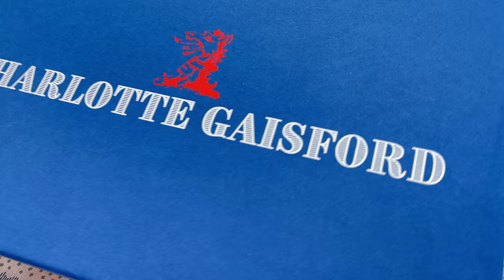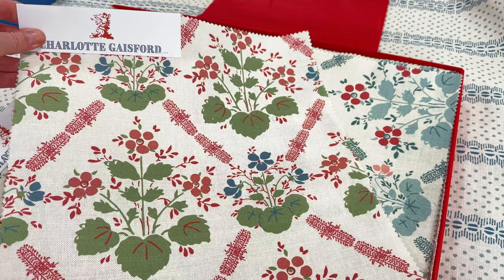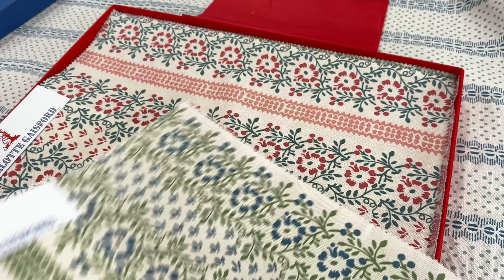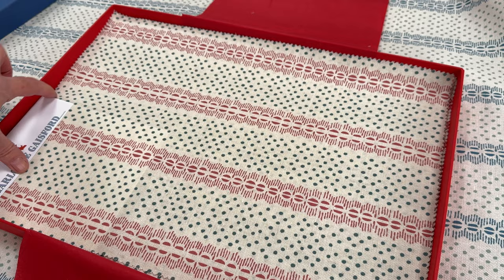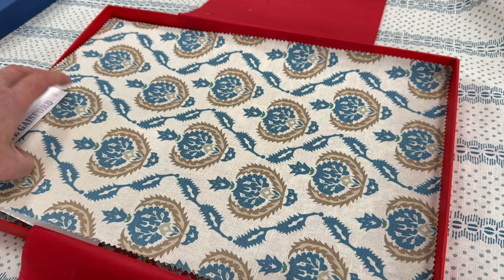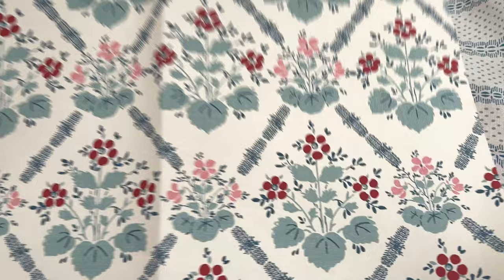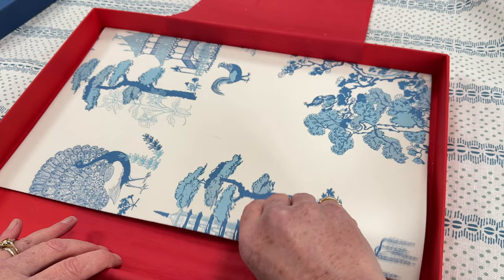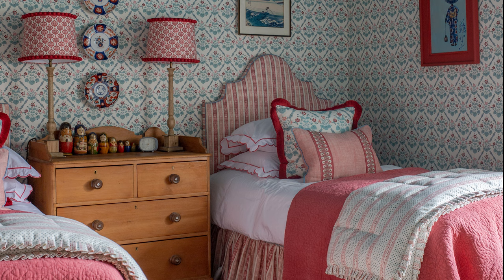Sample box of Dreaming Garden fabric and wallpaper collection by Charlotte Gaisford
This video shows you what fabric and wallpapers are availble in the new Dreaming Garden sample box. We have changed the way we do sampling, we used to make books but they took a long time to manufacture, they wasted so much fabric creating them. The sample boxes do not waste fabric and all the fabric printed to make these boxes is used. We have been suffering from a base cloth shortage and we had to wait a long time before our printer had enough fabric to give us for our books. These sample boxes can be made in smaller batches so we can create a stock of them much more quickly. Our books were sold out straight away and there was always at least a 4 month wait for more. We are hoping these boxes will solve some of our past problems. They are easy to use with loose fabric so better to drape and move around in a room or mood board.